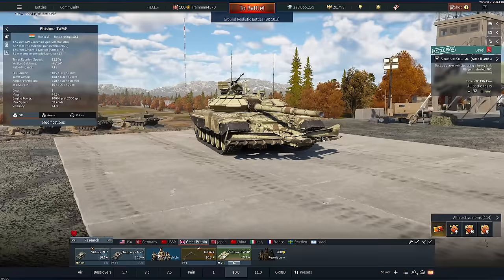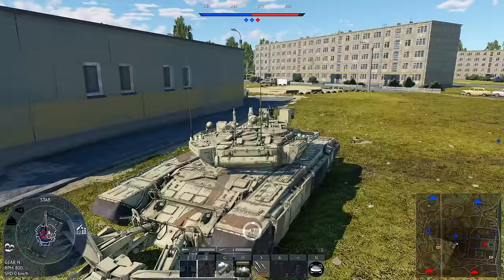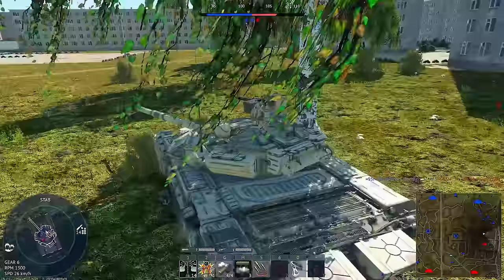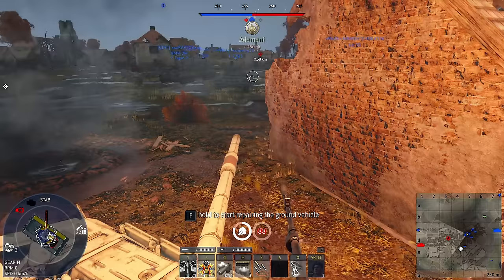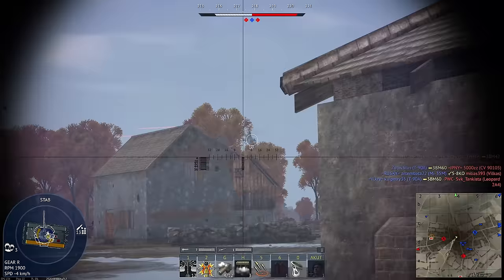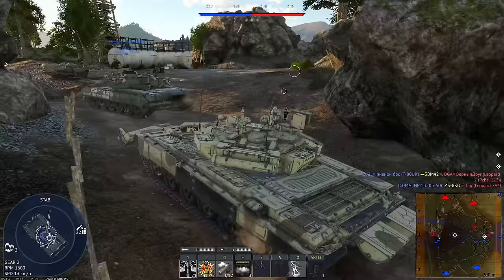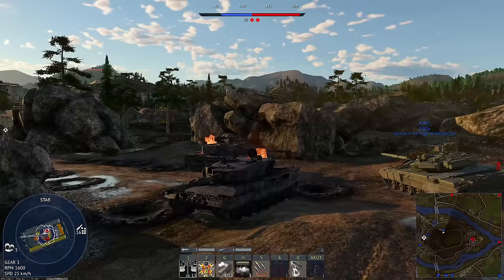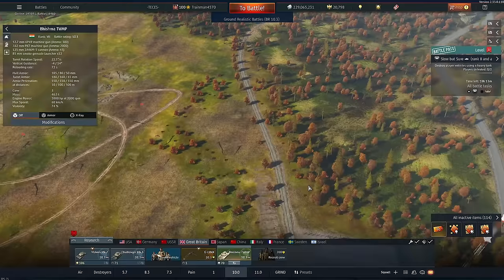This Tank is in the WRONG TREE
The T-90S Bhishma is a Indian T-90 in the british tech tree at 10.3. It features excellent optics and mobility (aside from the terrible reverse gear) and decent armour. In my opinion, this tank should not have been added to the british tree as India is not related to britain.
Chapters:
00:00 The tank in question...
01:43 Game 1
08:44 Game 2
14:56 Game 3
20:47 Ending words

military tank
military vehicles
war thunder tank rb
war thunder air superiority